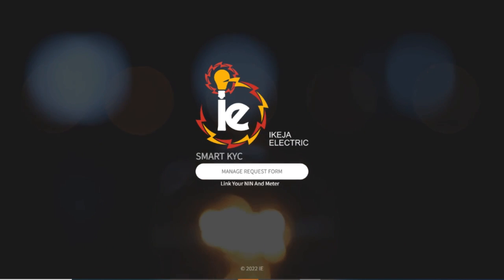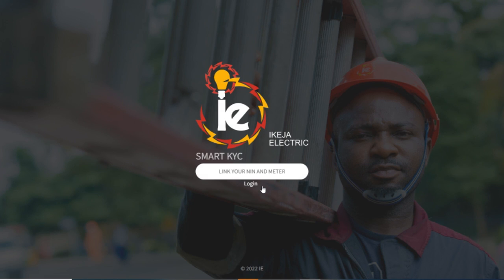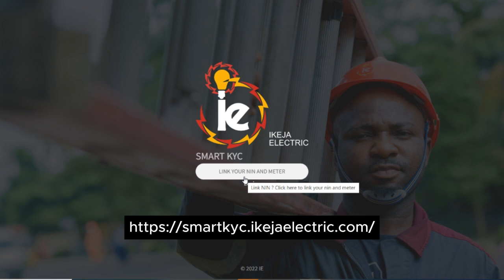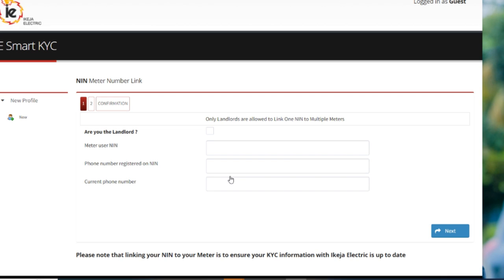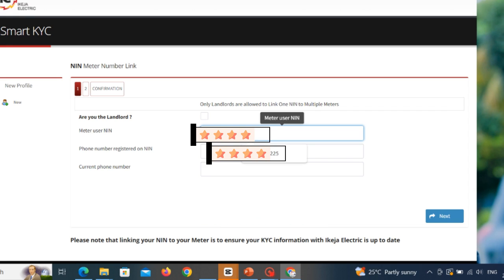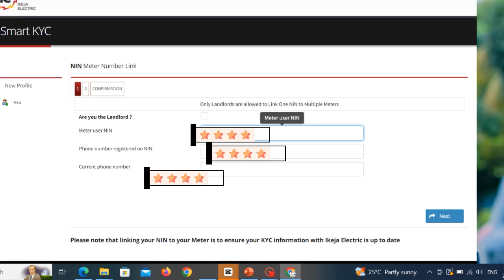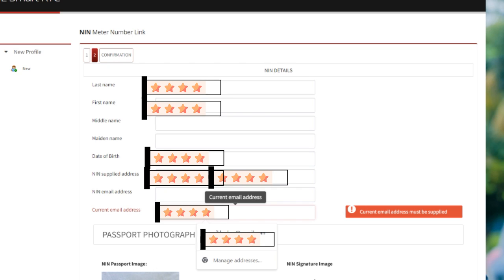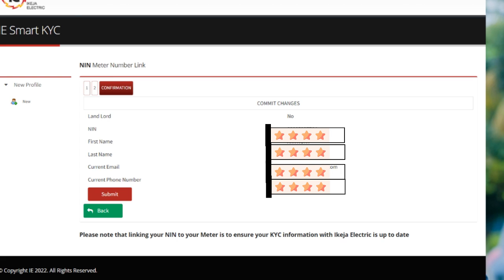How to link your NIN to Ikeja electric prepaid meter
This video will help you link your NIN for  ikeja electric customers.
The steps are also found in this video, kindly go through it carefully as upgrade is free.